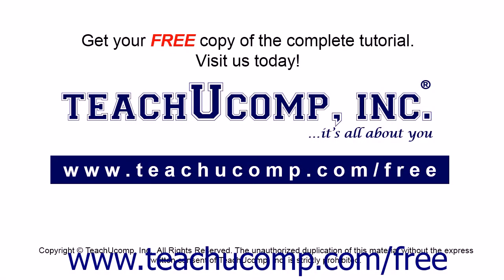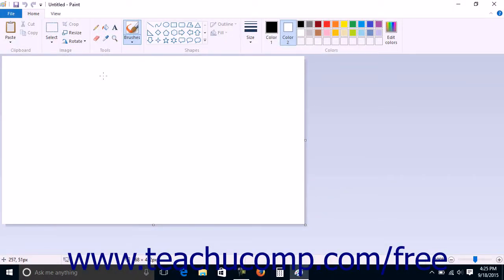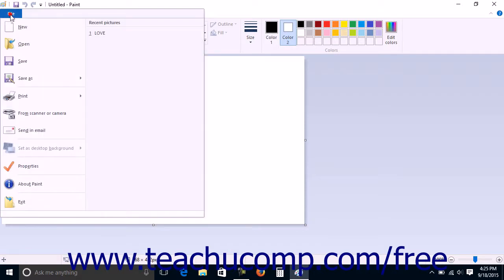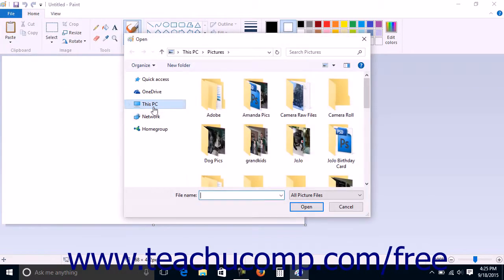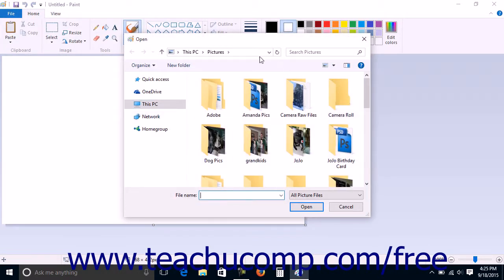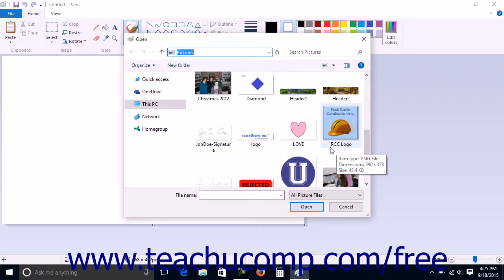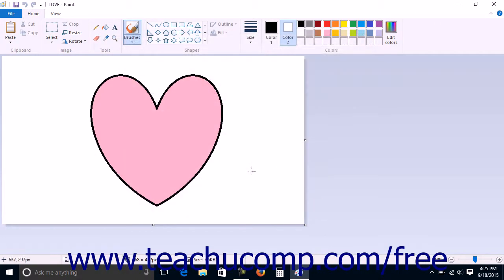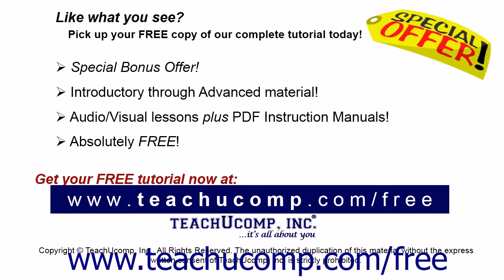Windows 10 Tutorial Opening a Picture Microsoft Training